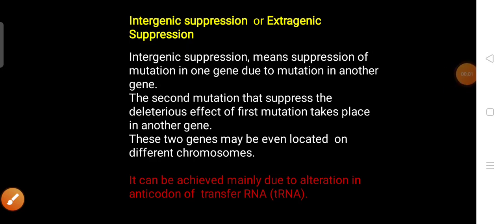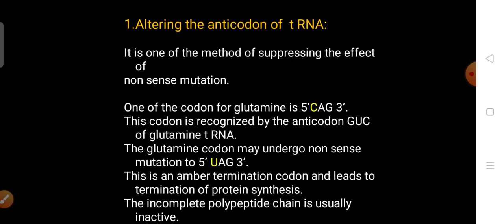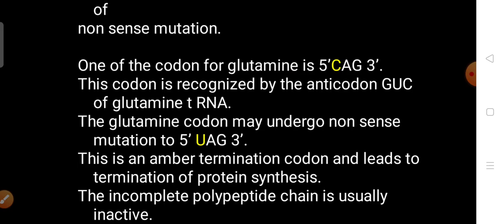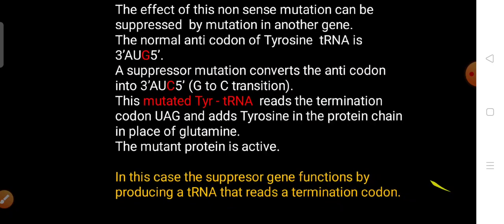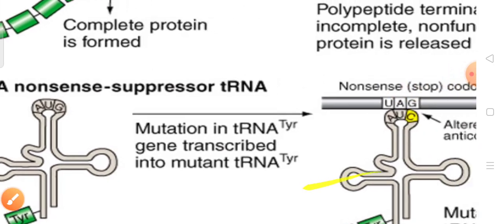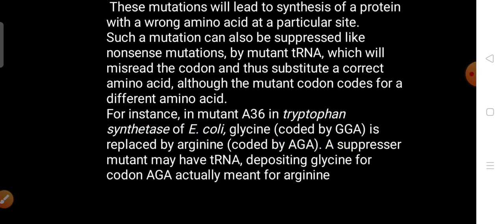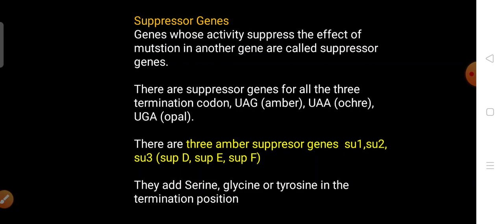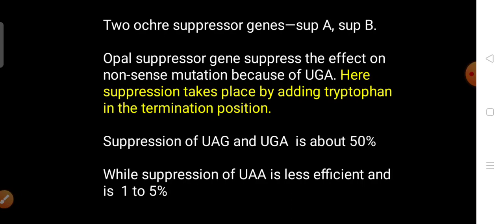Intergenic or Extragenic Suppression ( Genetic suppression part 2)